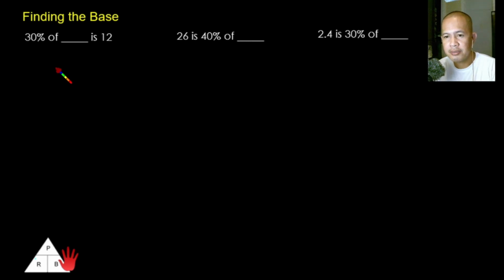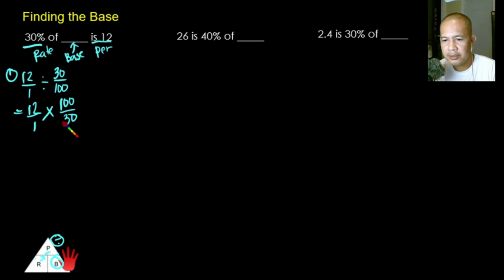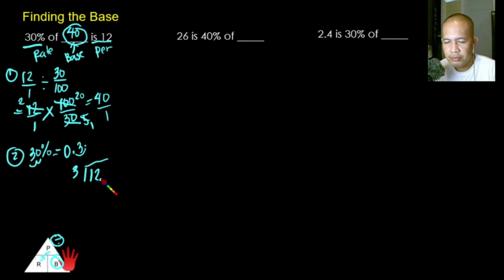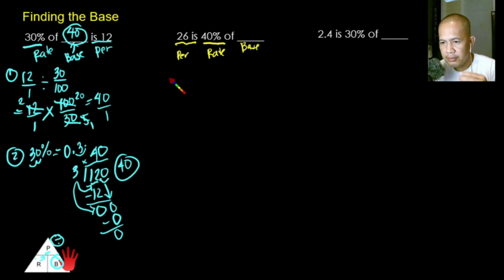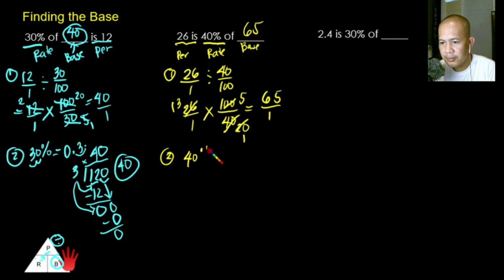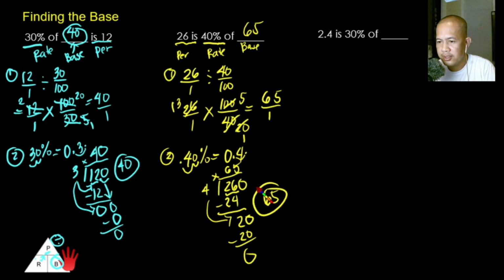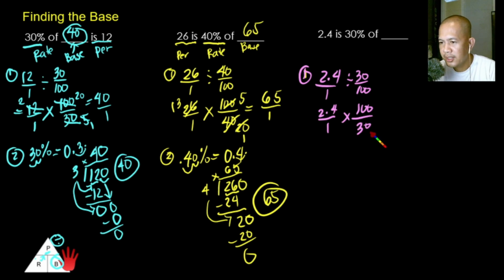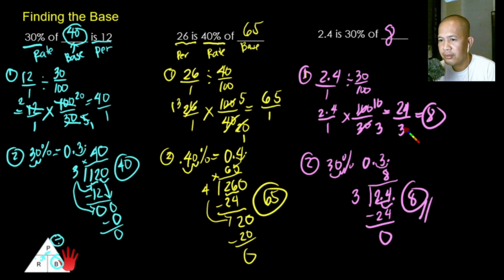Finding the Base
Sir Danny is the source of Math lesson and technology that we use each day. Whether it’s discussing computer operating system tricks, the latest tips for your mobile phone, finding out about the newest gadgets, or letting you know about the best Netflix Originals, May Sal Tech has boundless topics on technology for the astute YouTube viewer.